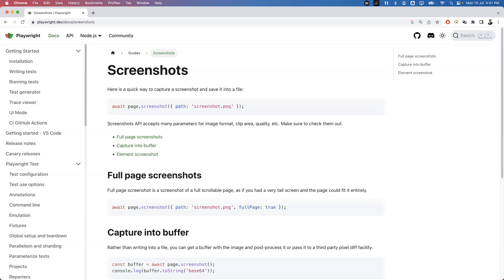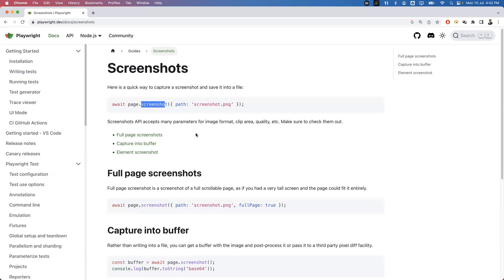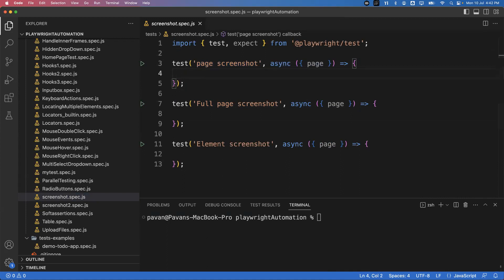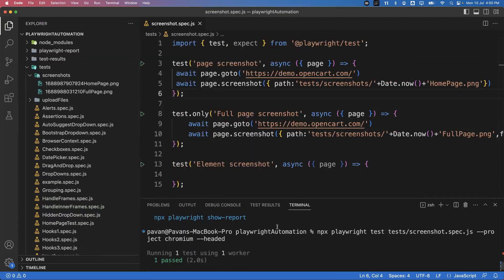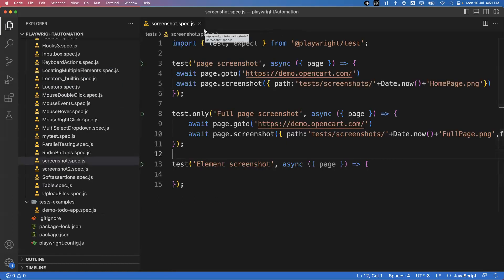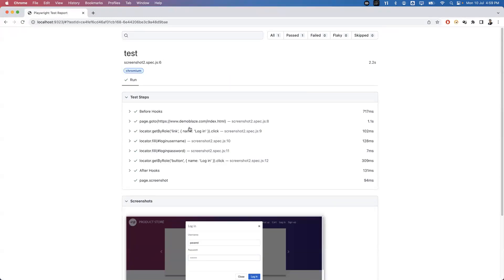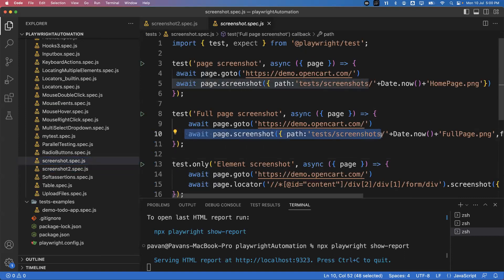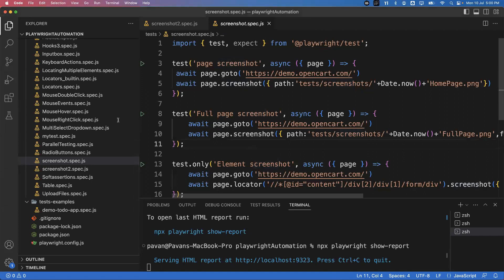Playwright with Javascript | How to capture Screenshots | Part 29